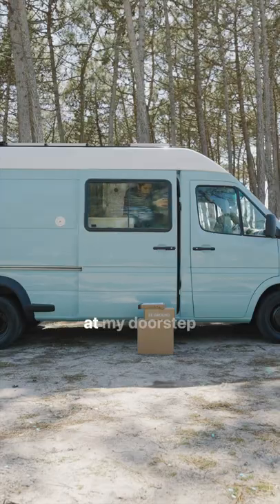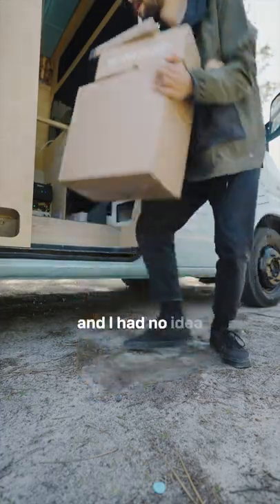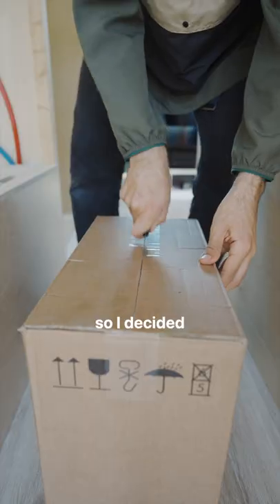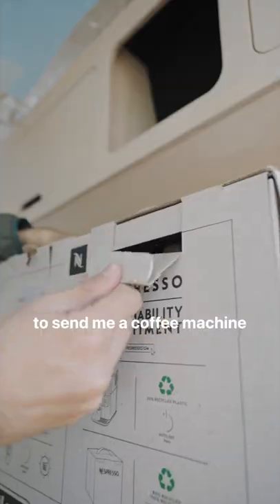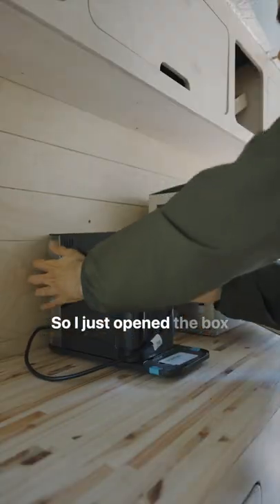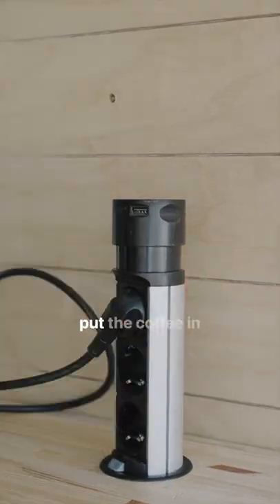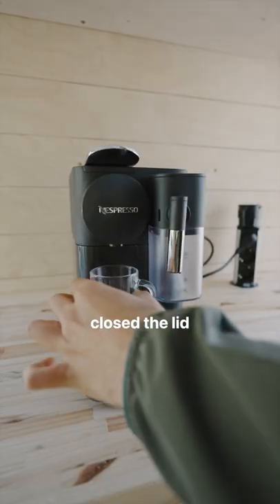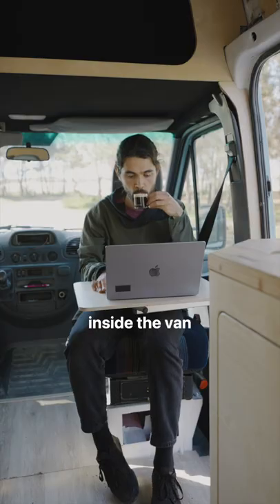First Thing I'm Adding to the Van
Well, the van might not be 100% ready, but there’s already a coffee machine inside, thanks to @nespresso . And it tastes even better on the rooftop! This is part of a really exciting project, just wait to see what comes next 😉